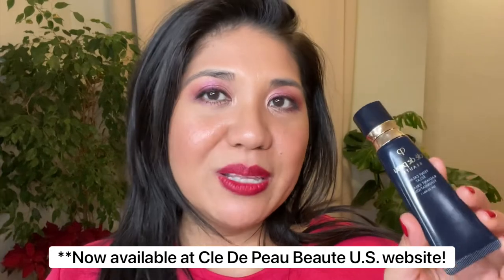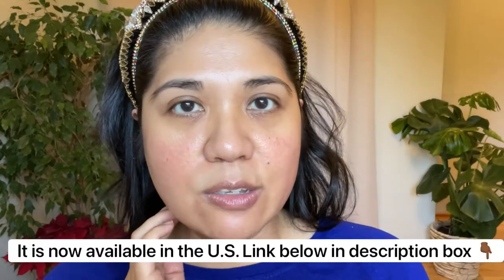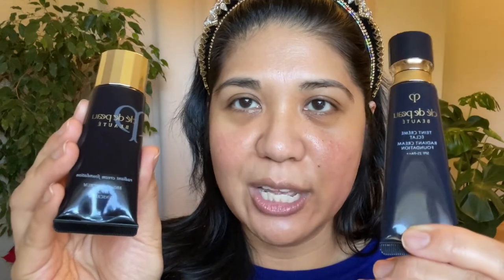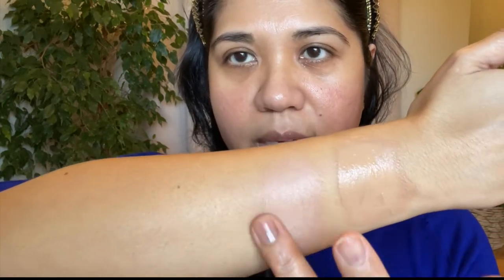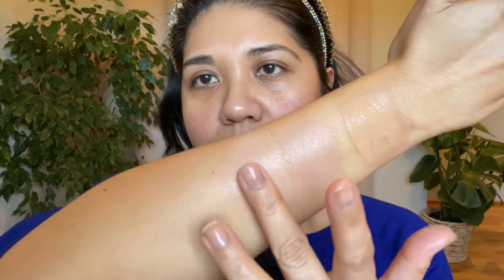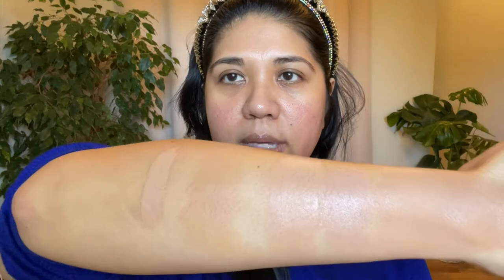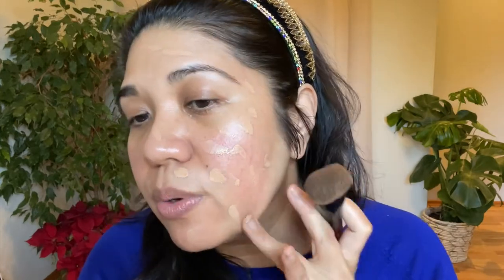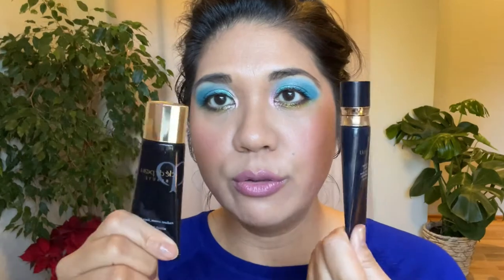*NEW* Cle de Peau Radiant Foundation : Reformulation, Comparisons, Swatches & Demo on Brown/Tan skin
👇🏼 OPEN ME :-) 👇🏼

Hi Beauty Fam!

The newly reformulated Cle de Peau Beaute Radiant Cream Foundation SPF 25 is NOW available in the United States for purchase for $130!

I’ve been using this foundation for three weeks, as I was able to pick this up at Harrods (U.K.) on sale. Check out my review of this newly reformulated foundation, where I compare it to the older formula, the Nars Light Reflecting Foundation and the Cle de Peau Radiant Natural Foundation. I include swatches, try-on, and review!

TIME STAMPS:
0:00 Intro
0:35 Info
4:45 Swatches
8:53 Demo
15:36 Initial thoughts
19:21 Day two review
33:34 My Top Foundations
35:24 Outro

Other makeup on my face:
Red Outfit:
Diorific Winter Poppy Lipstick
Natasha Denona Love Palette
Blue Outfit:
Oden’s Eye Hummingbird Palette
Chantecaille Plumeria Lip Veil